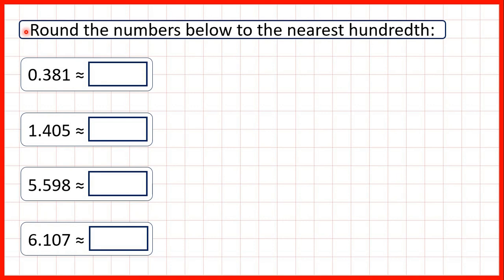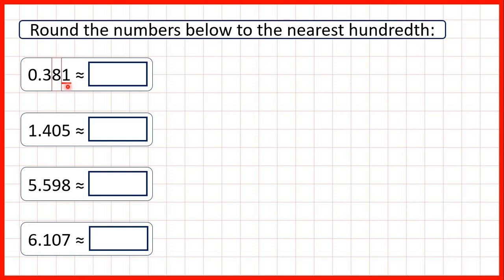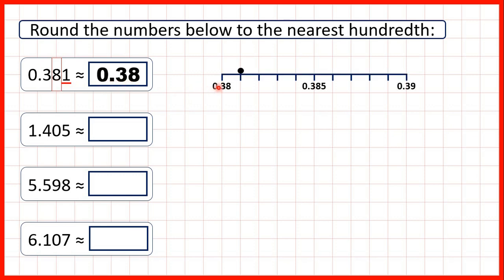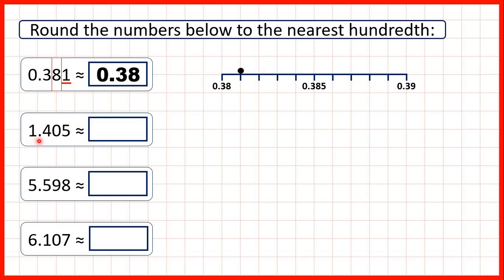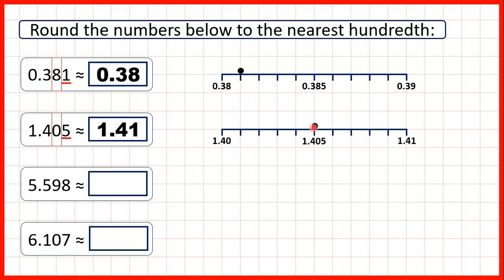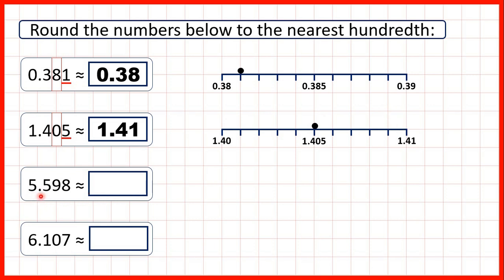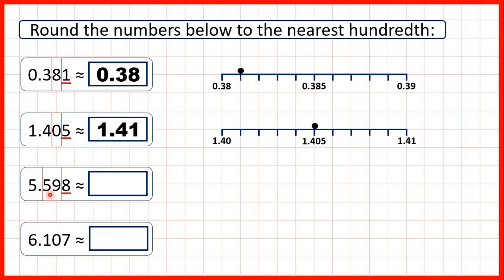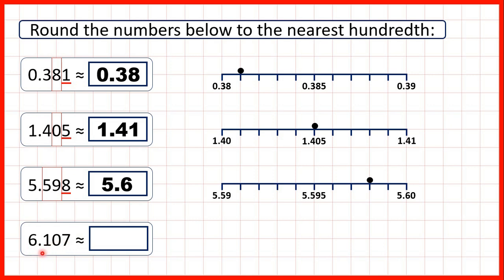Round decimals to the nearest hundredth | Year 5